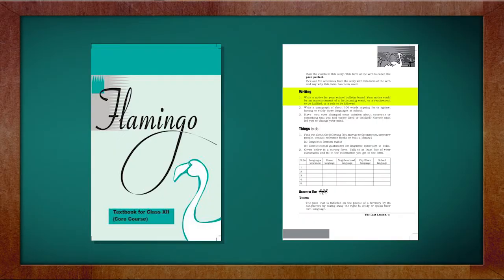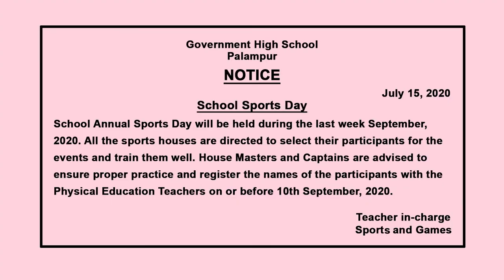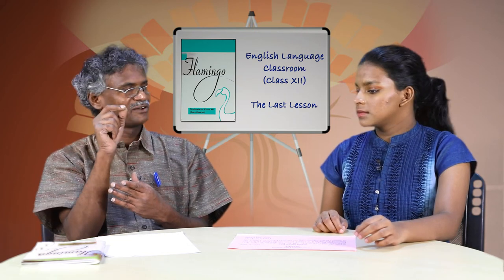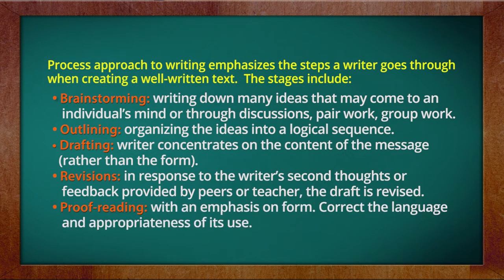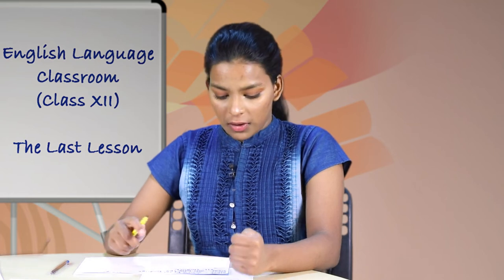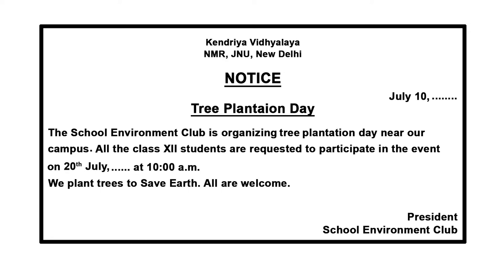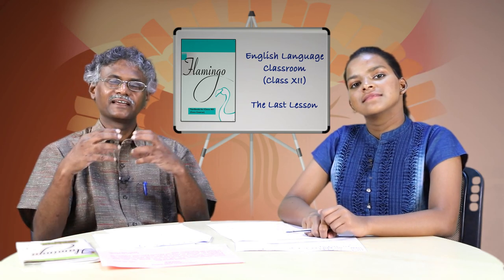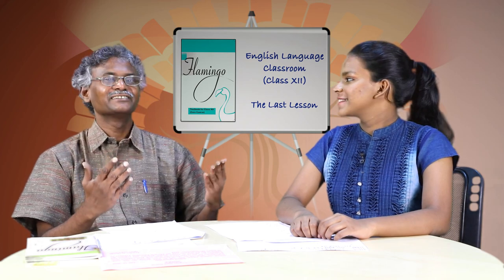The Last Lesson Part-III